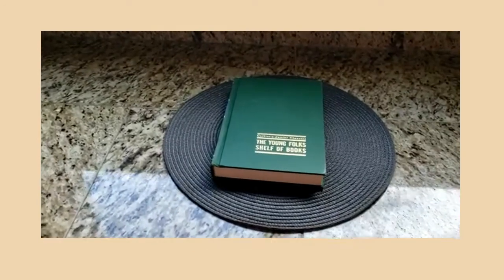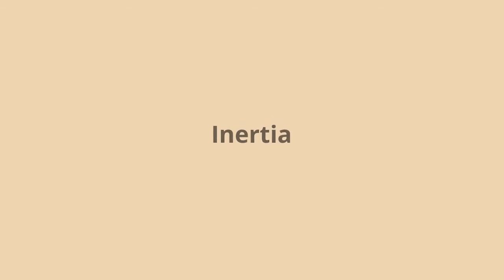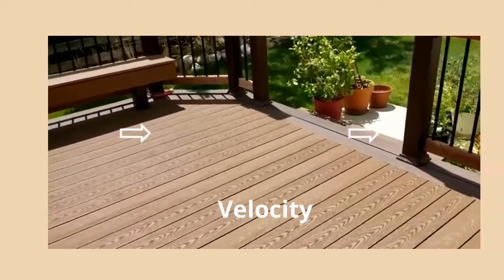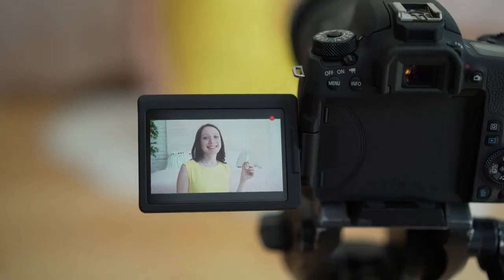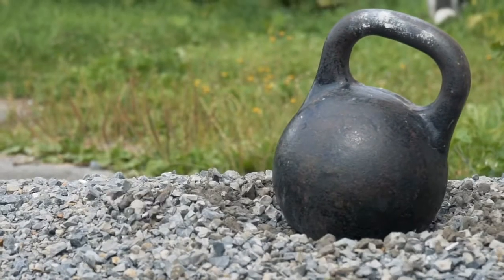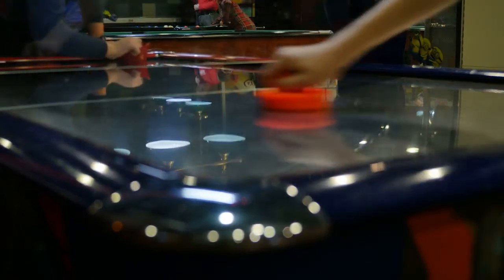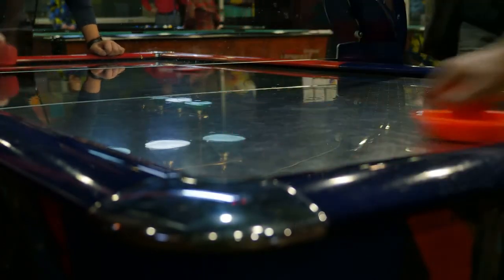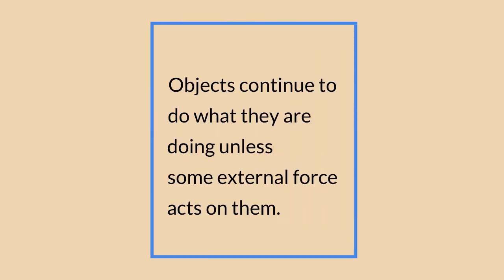Newton's First Law of Motion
Every student who has studied physics would recollect Newton's Laws. This video explains Newton's First Law, or the Law of Inertia.